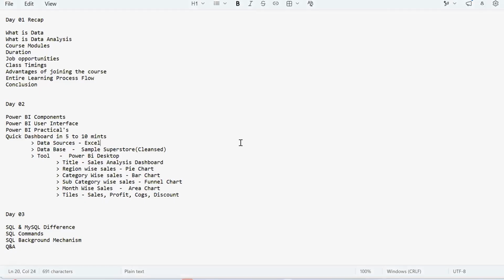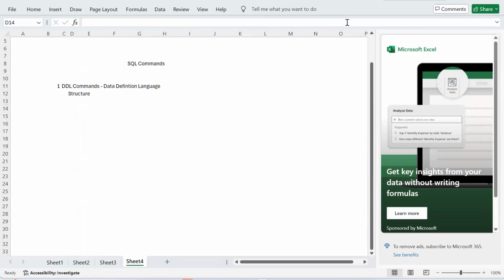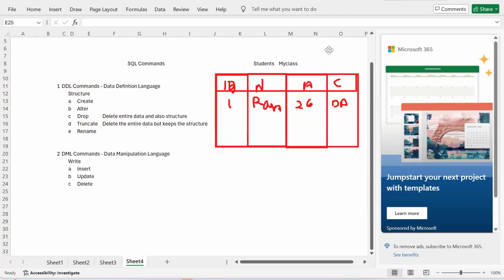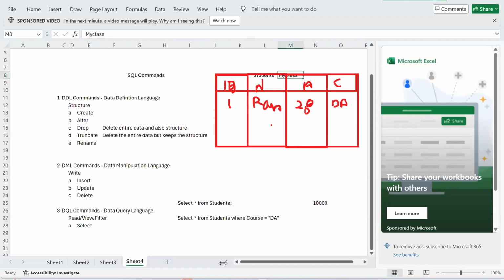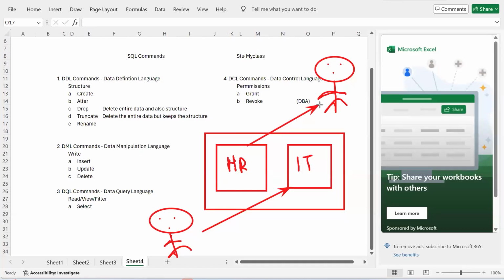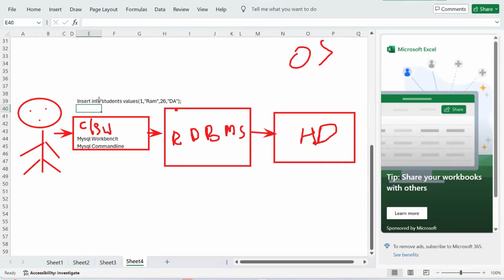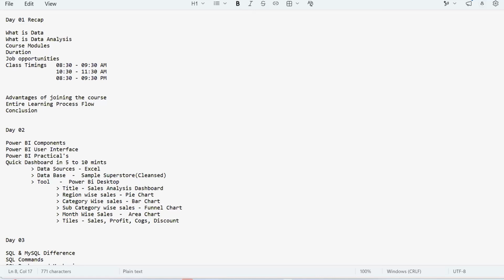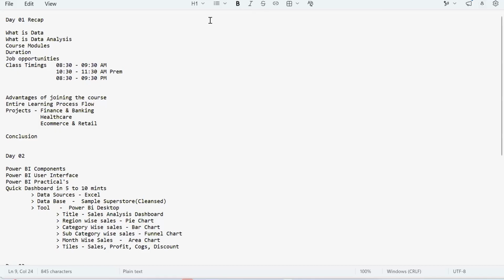SQL for Data Analysts | Complete Beginner's Guide to SQL & MySQL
SQL is the foundation of every successful Data Analyst's journey.

From understanding databases and SQL commands to querying, filtering, and managing data efficiently, mastering SQL opens the door to powerful data-driven careers.

📊 Learn SQL the practical way and build the skills that top companies look for.

🚀 Start your Data Analytics journey today with Chhavishka IT.